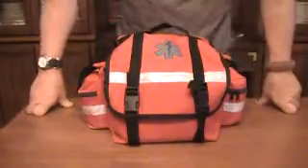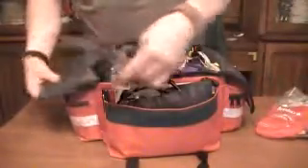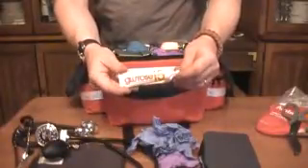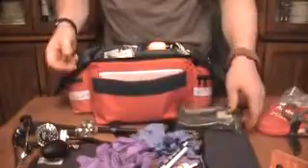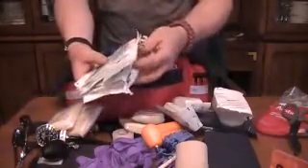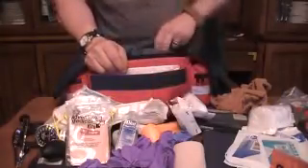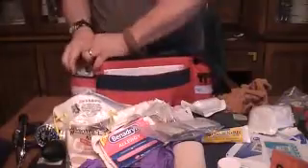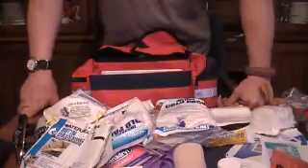What is in My First Aid Kit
A look at the contents of the first aid kit that I keep in my truck.